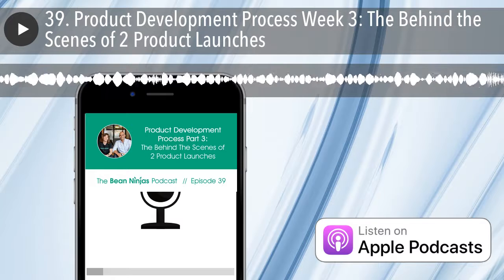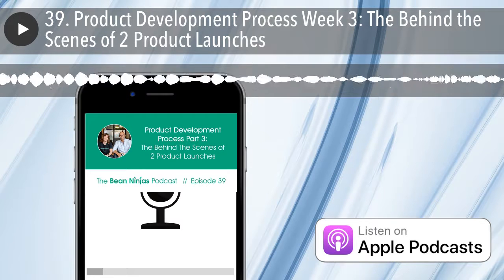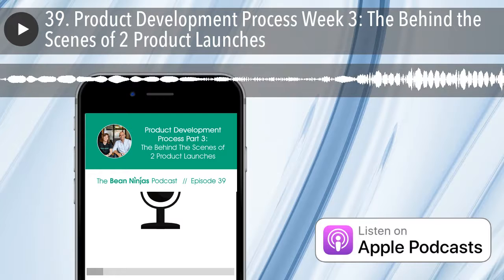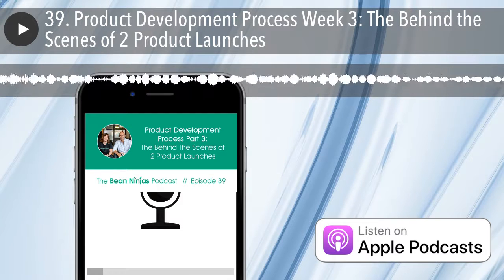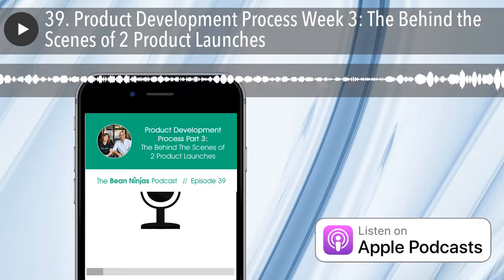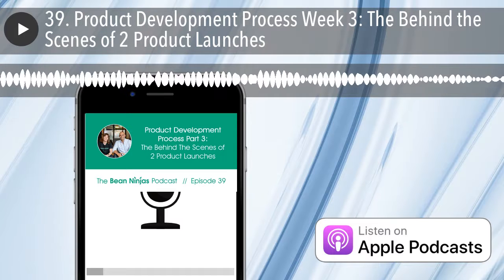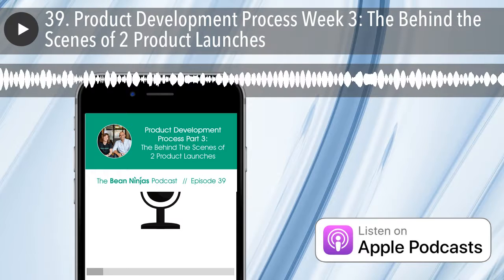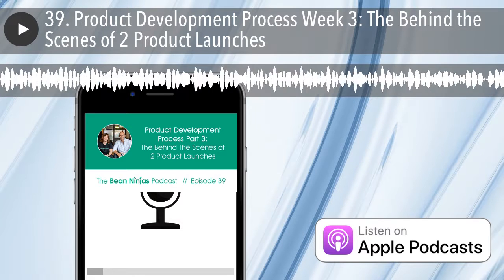39. Product Development Process Week 3: The Behind the Scenes of 2 Product Launches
In Episode 39 of the Bean Ninjas Podcast , Bean Ninjas CEO Meryl Johnston and Partner Wayne Richard continue to go behind the scenes of 2 Bean Ninjas product launches.

New product launch strategy updates

Here at Bean Ninjas, we’re currently developing two new products:

A Xero Foundations online course , and
A Virtual CFO offering for small business.
So we thought we’d take this opportunity to go through the experience of researching, validating, selling, launching and improving these products.

The power of a single sales page

One of the benefits of forcing ourselves to create a 1-page sales page in the first week of our launch is that we can then put it in front of people in our target audience, and obtain valuable feedback.

These actions go a long way to finding the much talked about product-market fit (especially if you’re hanging out in startup circles like we are).

Wayne and Meryl discuss:

• Working out an appropriate sales strategy for your new product or service
• Using feedback to answer: “Are we creating the right buying experience?”
• Are you addressing the right problem, and clearly positioning the right offering?
• The additional work required to deliver on your product promise (that you might not have planned for)
• Prioritising between family, work, urgent client requests, and launch priorities
• Finding time to allocate to the launch and time-blocking
• The impact on content creation time when collaborating with somebody else.
Challenges of launching these new products, and how Meryl and Wayne is addressing them individually
The steps we took since our week 2 update, and how we’re tracking with both launches
• Objectives for next week
• Planning for selling the product beyond the launch phase

Get ready to learn Product Development Process Week 3: The Behind the Scenes of 2 Product Launches.

Meryl Johnston is a Chartered Accountant who specialises in cloud accounting software Xero. She is the founder of Bean Ninjas, which helps businesses who sell online, with their bookkeeping and financial reporting. The Bean Ninjas mission is to help digital entrepreneurs and online business owners to create financial freedom through stress-free finances ⏰💲🏝

Want to learn the foundations of using your business (and Xero) to create financial freedom? Sign up for our free 5-Day Xero Challenge kicking off real soon.

Win 1 of 5 Financial Literacy Scholarships for Women Entrepreneurs (valued at USD $999)

Free resources to get you started on the path to financial freedom